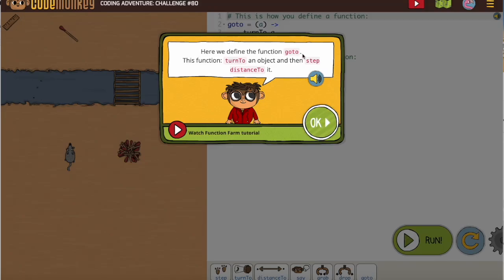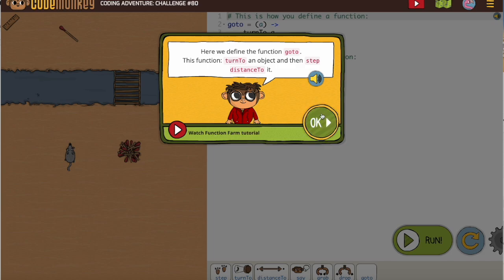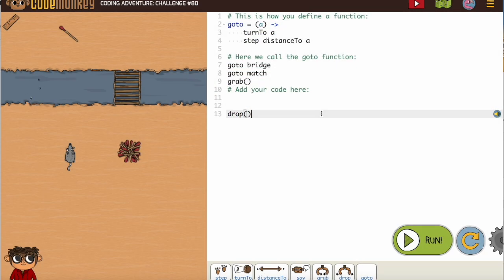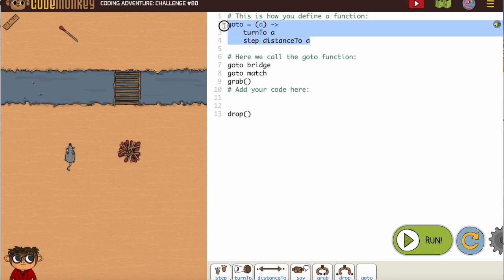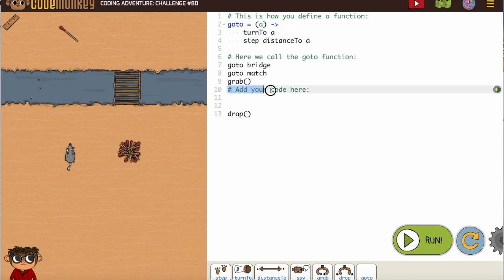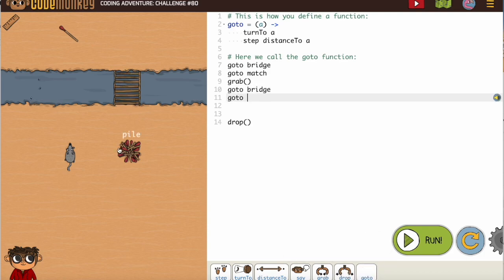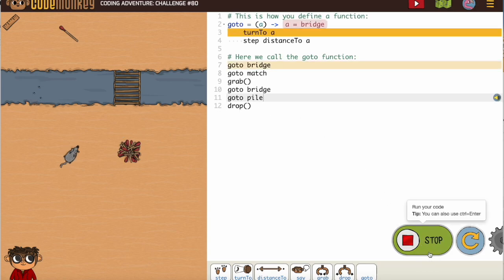Coding Adventure 80